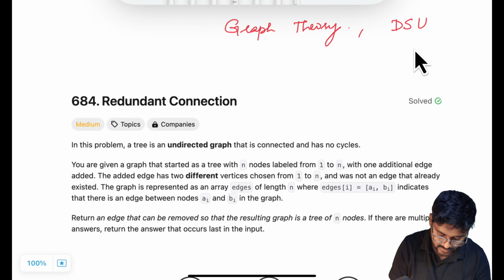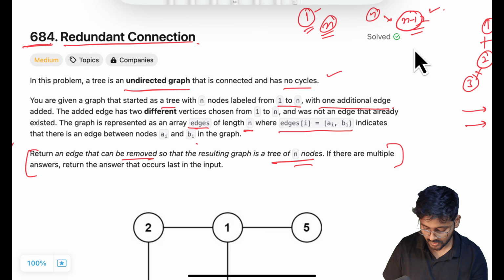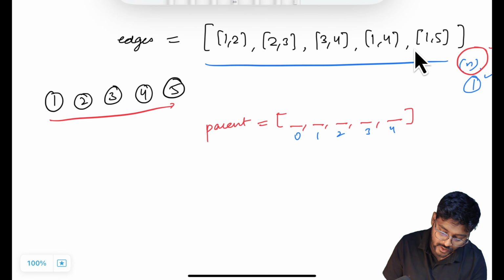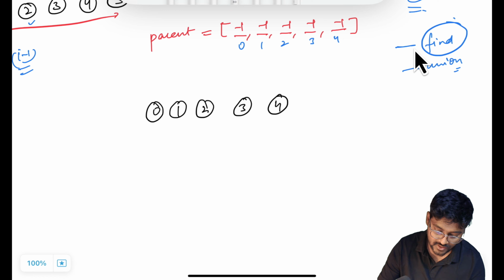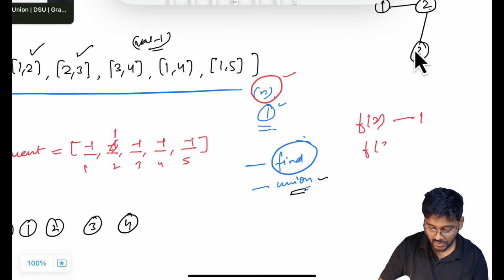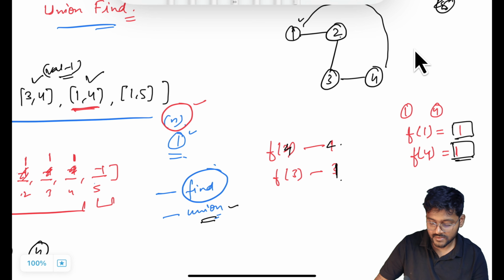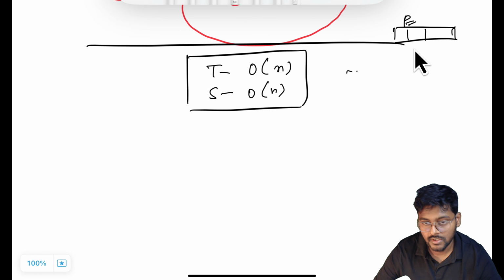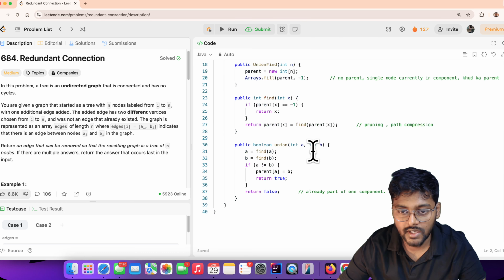LeetCode 684 Redundant Connection | Disjoint Set Union | Graph Theory Essential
LeetCode Problem 684 Redundant Connection   [ 29 Jan 2025 ]

📌 Video Overview:
Dive deep into the solution for the LeetCode challenge titled '684 Redundant Connection '. Whether you're kickstarting your coding journey or aiming for roles at tech giants like Facebook, Amazon, Apple, Netflix, or Google, this tutorial is tailored for you. We'll break down the problem step-by-step, ensuring clarity and understanding.

📌 Chapters:
00:00 Understanding the Problem Statement
02:50 Approach - Disjoint Set Union
11:52 Code - DSU / Union Find